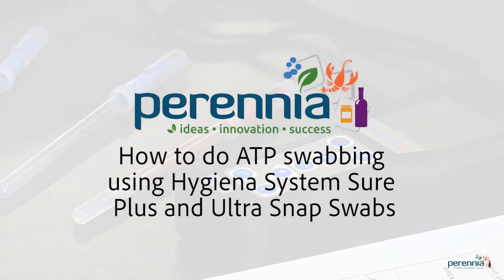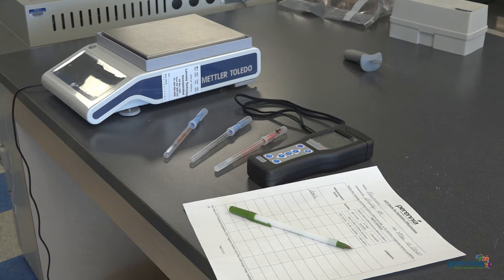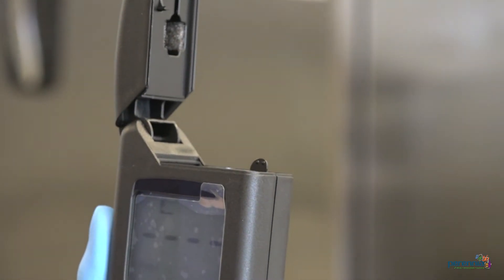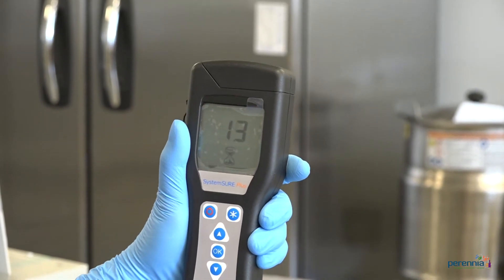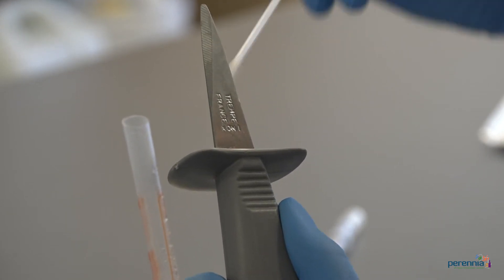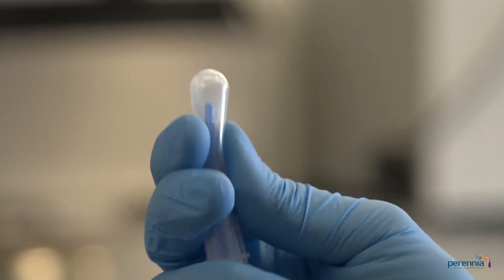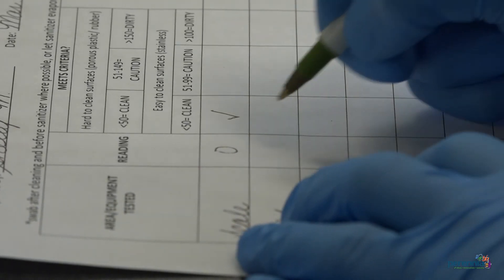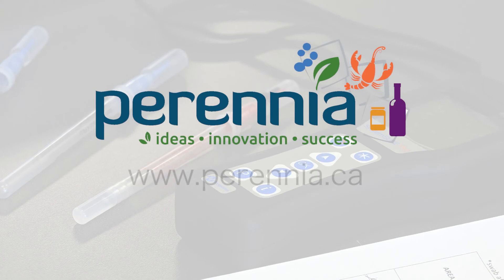How to do ATP swabbing using Hygiena System Sure Plus and Ultra Snap Swabs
Perennia's Quality and Food Safety team share information that will help when conducting in house ATP swabbing.